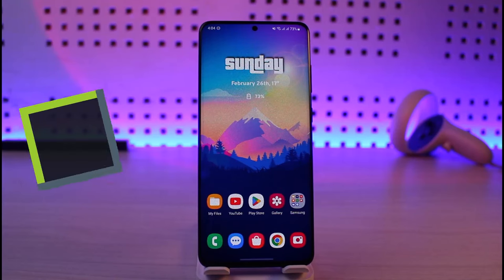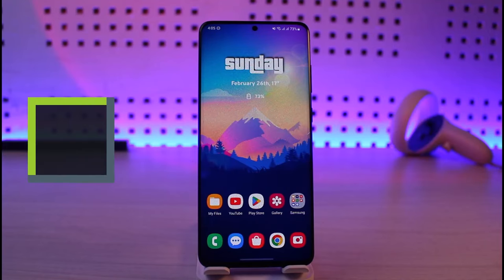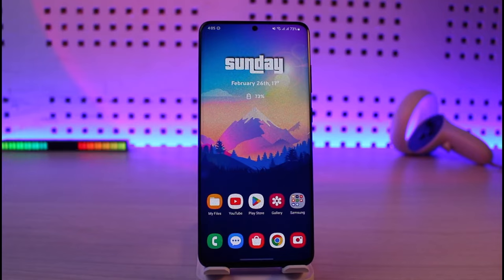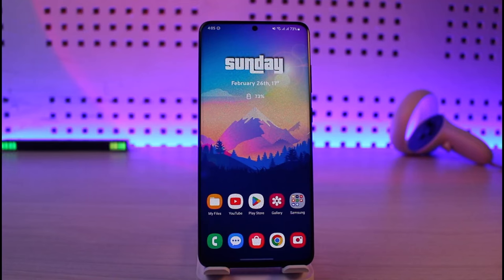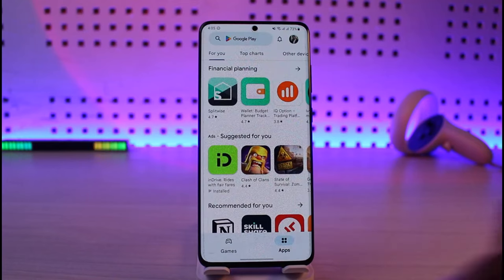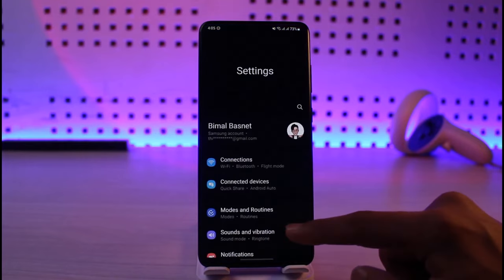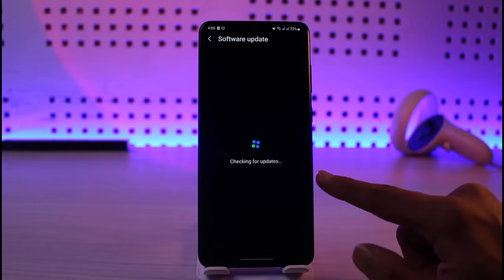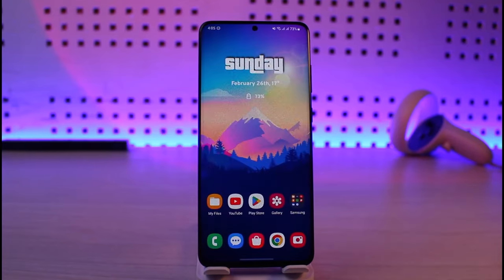How to Fix Horizontal Lines on Android Phone !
In this video, I will show you how to fix horizontal red lines on your Android phone screen.

~ Chapters:
0:00 Introduction
0:13 Hide This
0:35 Fix Horizontal Lines
0:58 Conclusion